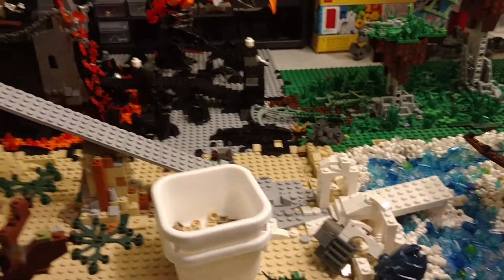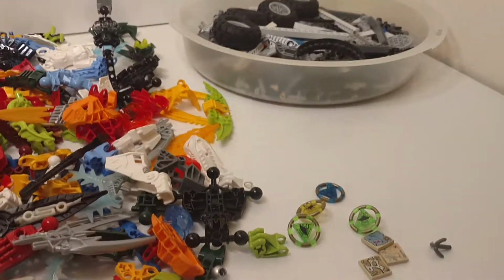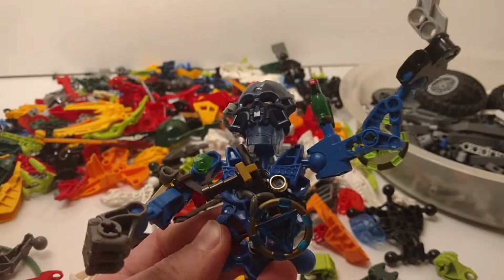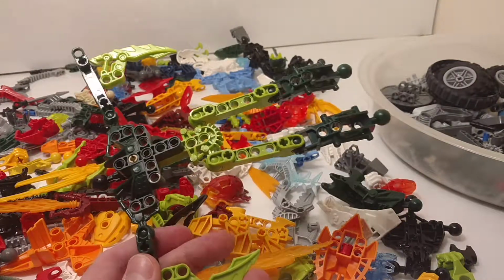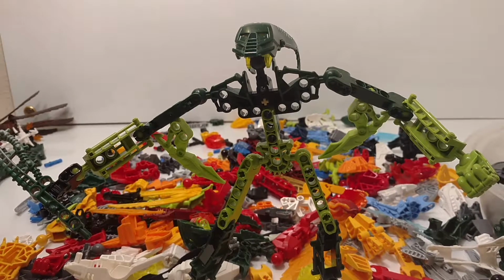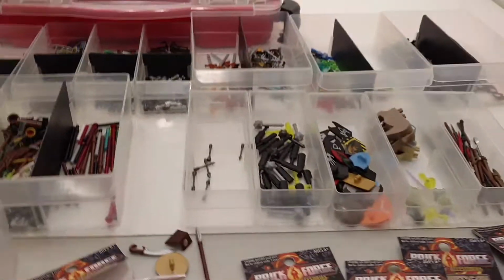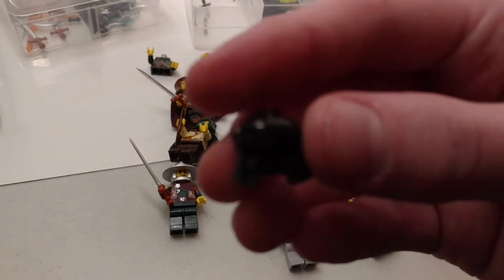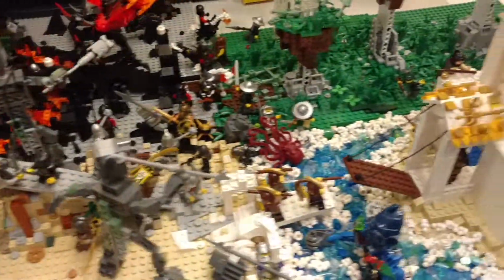Lego Elemental Castles M.O.C. Progress Finale